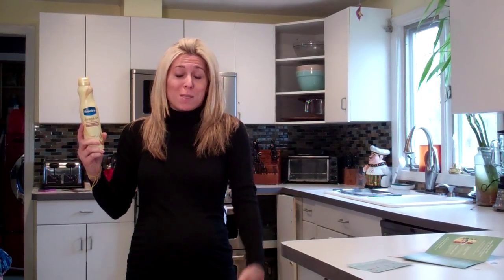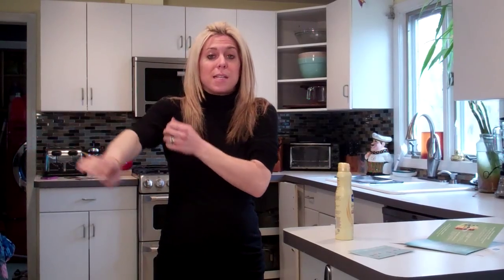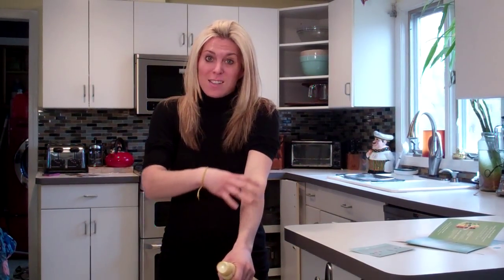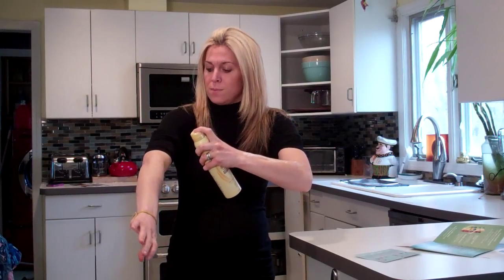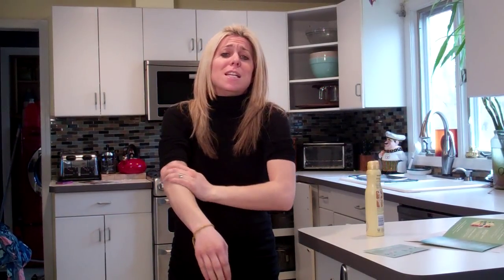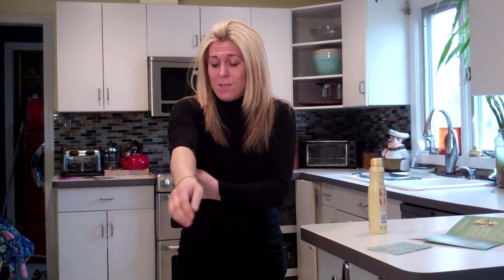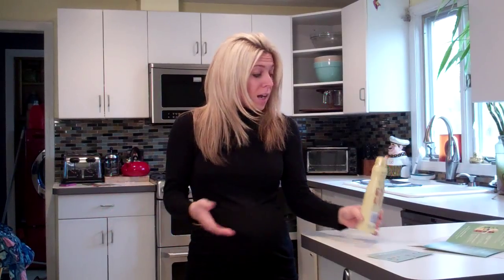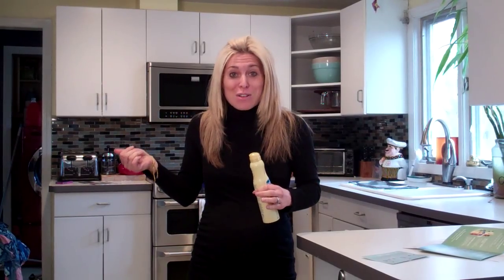Beauty Review: Vaseline Spray & Go Moisturizer